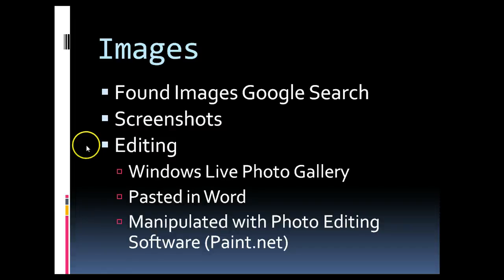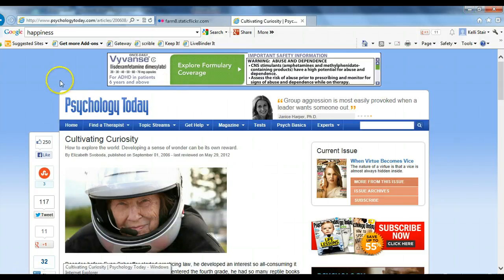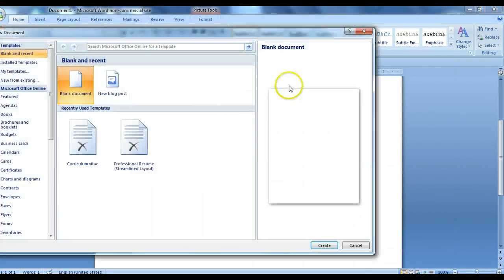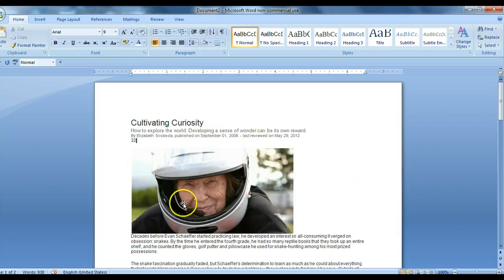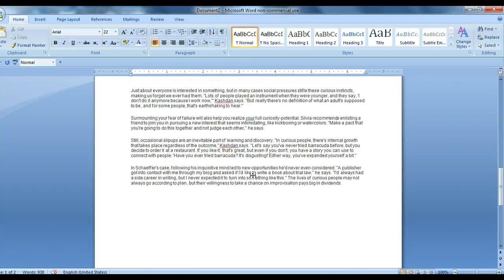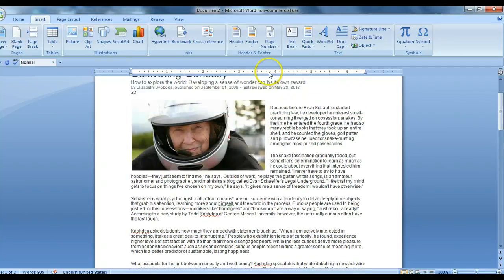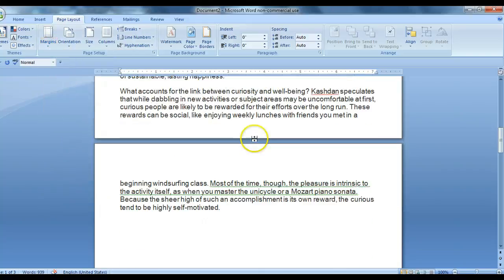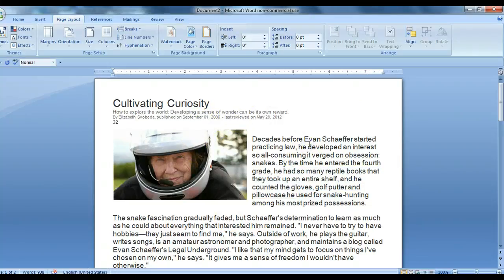Word-Images and text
vt